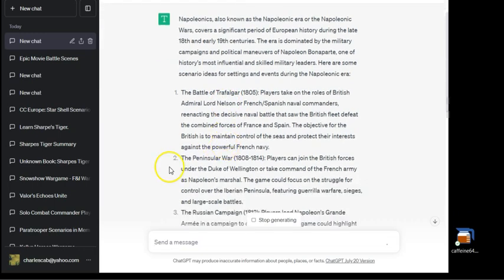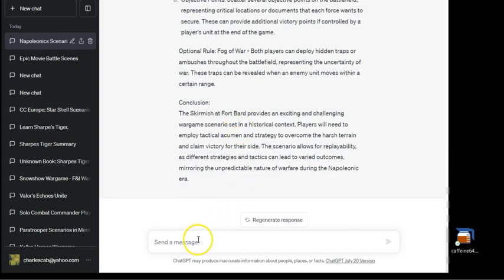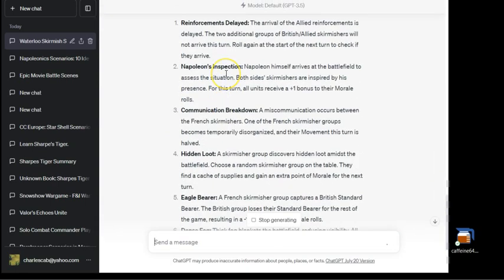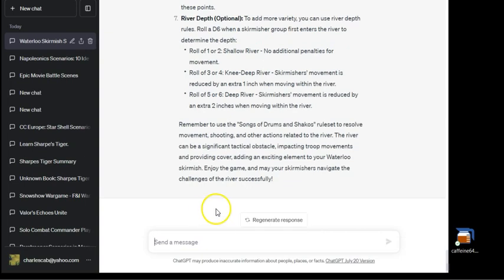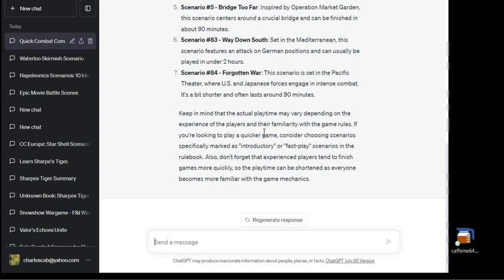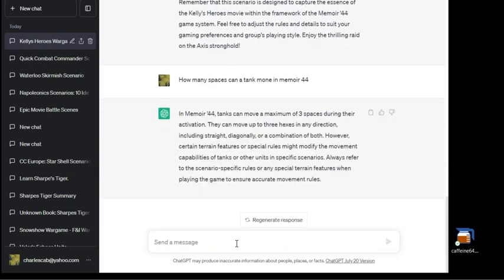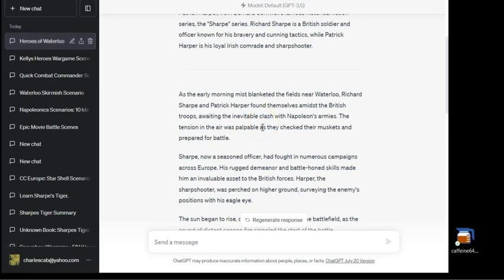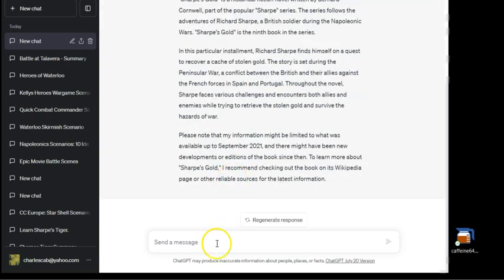Using Chat GPT for wargaming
Make your own scenarios, and random event tables